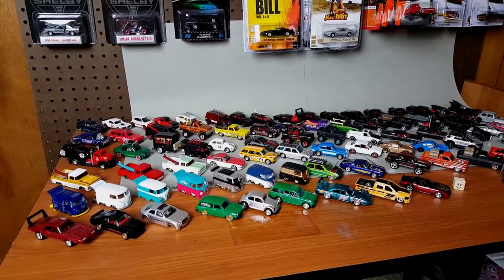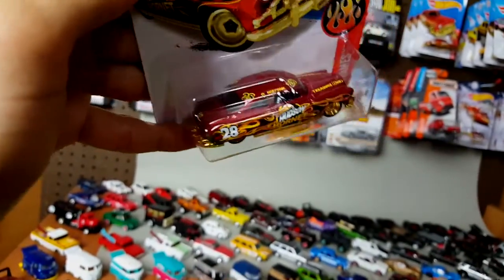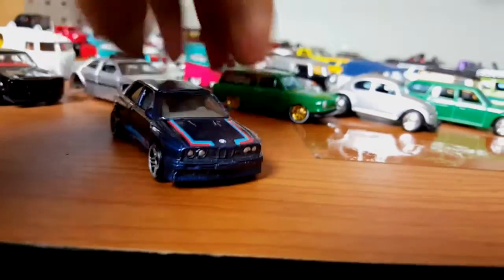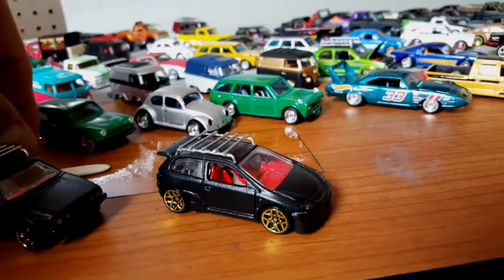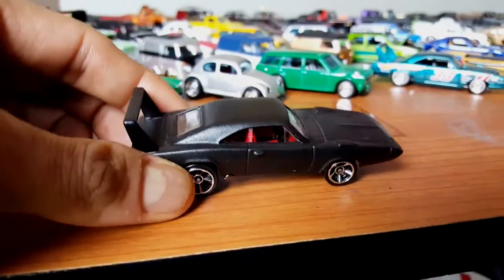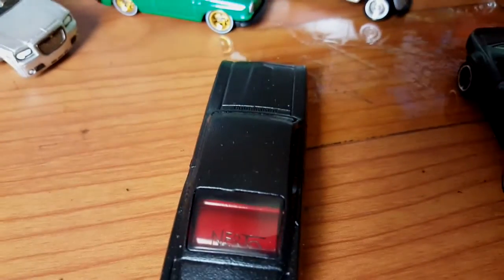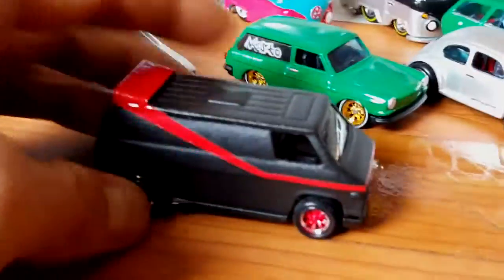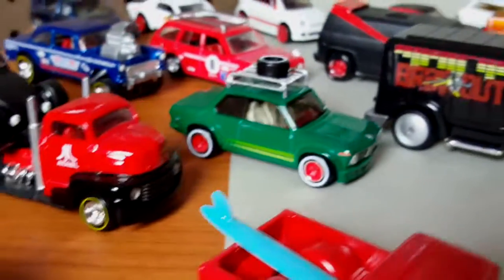1st Year Anniversary Custom Show Part 1